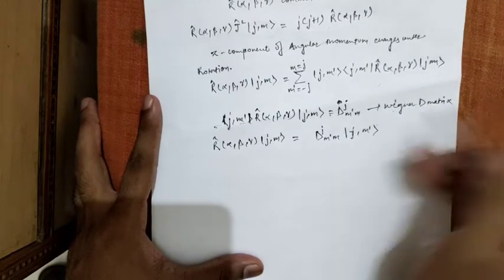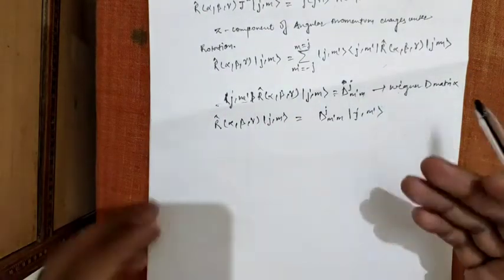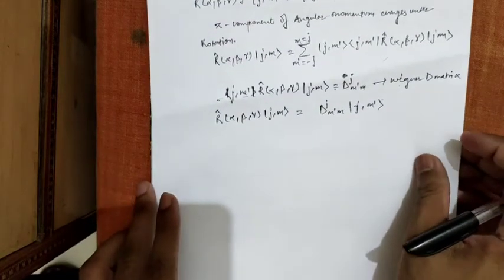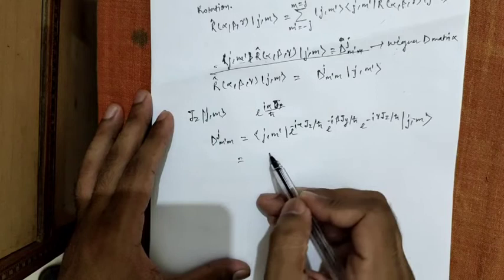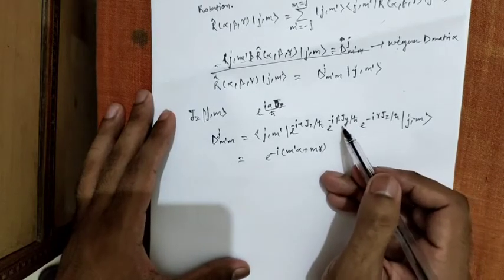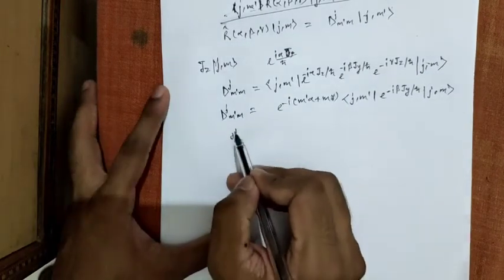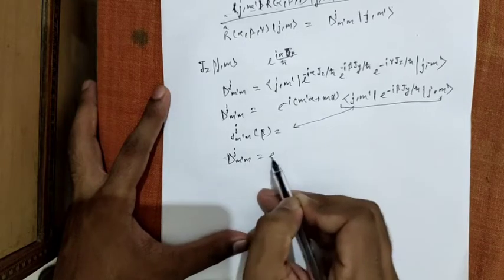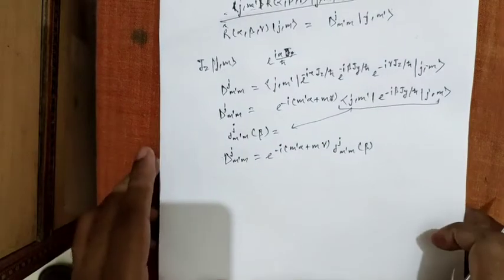5.representation of rotation operator //quantum mechanics